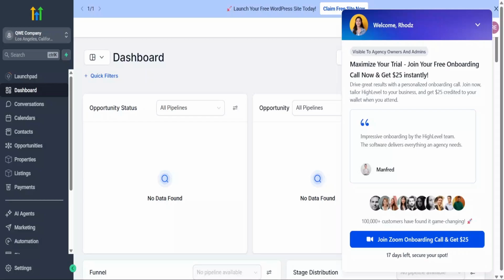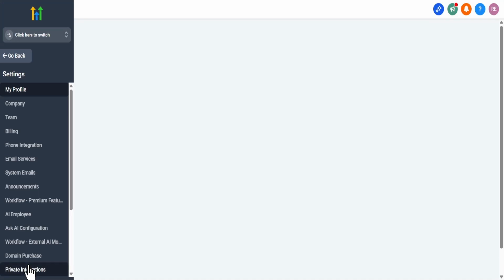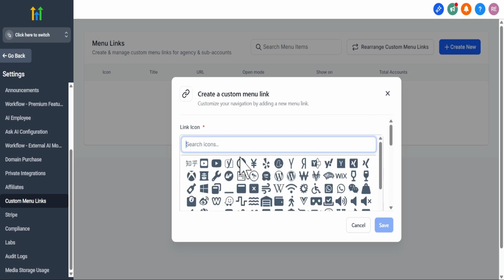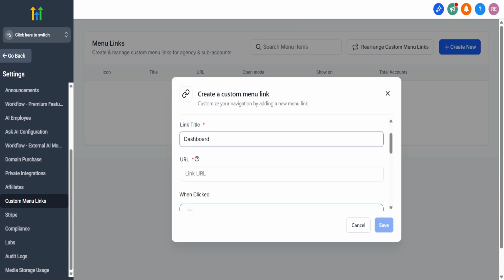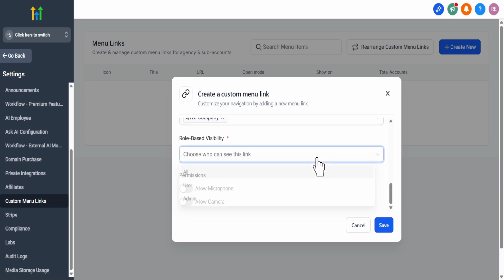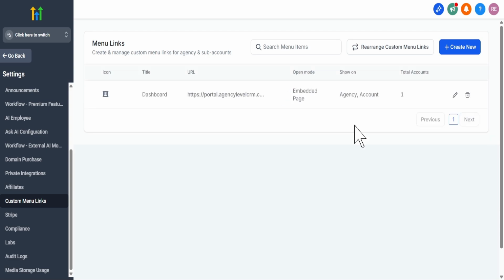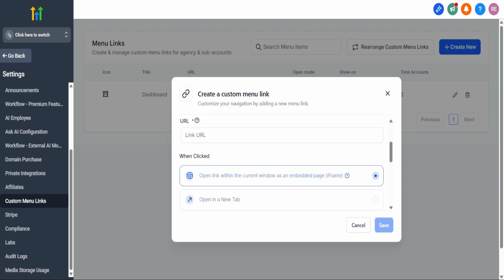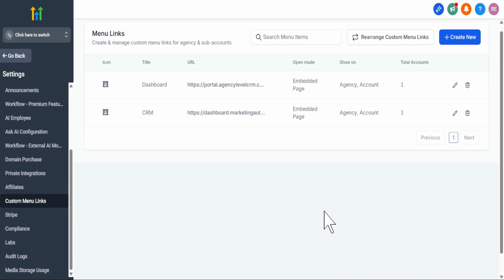How to Customize GoHighLevel Dashboard with Custom Menu Links (No Code) [2026]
Want a faster, more branded GoHighLevel dashboard for your team and clients?

In this easy no-code tutorial, I’ll show you exactly how to add custom menu links and shortcuts directly into the sidebar — perfect for quick access to reports, help centers, training, or any internal tools.

By the end of this short video, you’ll have a clean, professional dashboard tailored exactly the way you want it, all from Agency View.
Ideal for GoHighLevel agencies, power users, and teams who want better navigation without touching code.

What custom link are you adding first? Drop it in the comments!